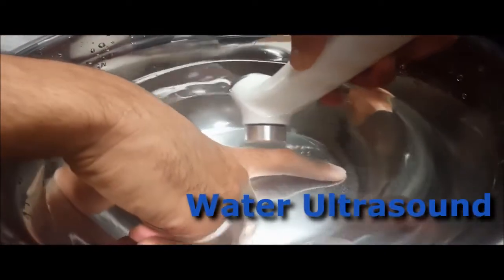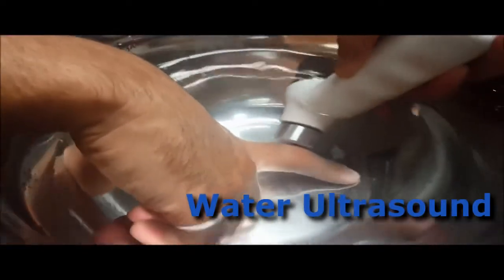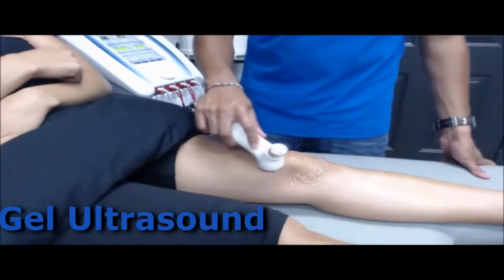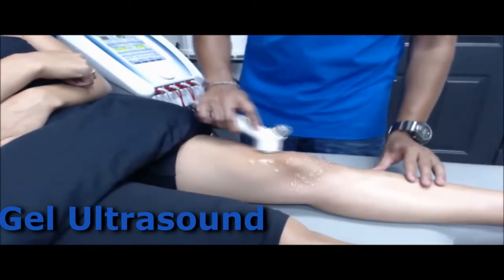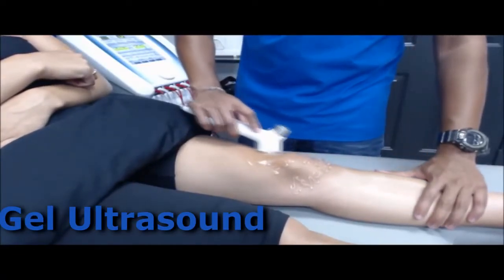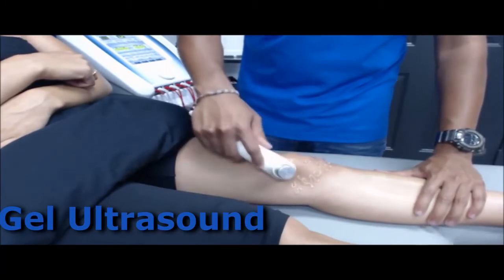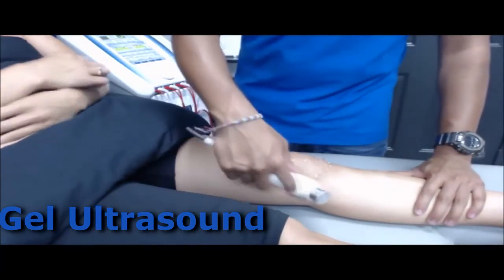Fizik tedavide su içi ve jel ile ultrason uygulaması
Daha önce bir fizik tedavi aldıysanız, muhtemelen ultrason tedavisi yaptırmışsınızdır. Terapötik ultrason 40'lı yıllardan beri uygulanıyor, ancak insanlar hala etkinliğini sorgulamaktadır. Bunun en önemli sebebi hissedilmemesi :). Bu videoda, ultrasonun nasıl kullanıldığı anlatılıcak